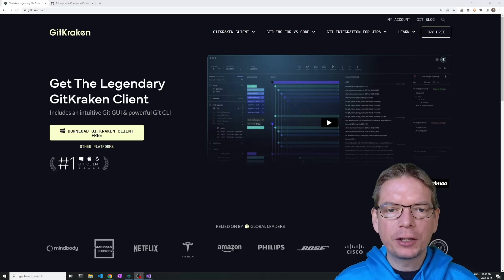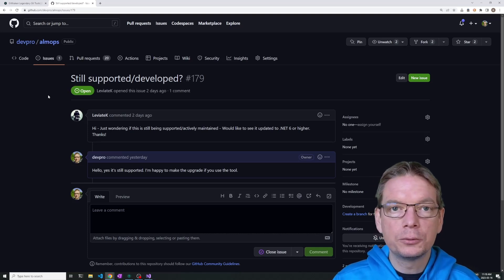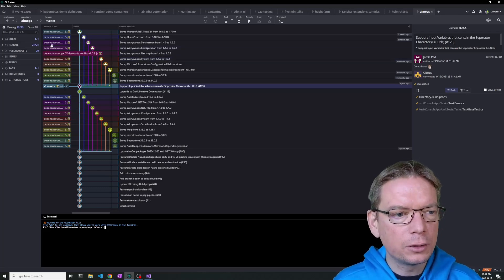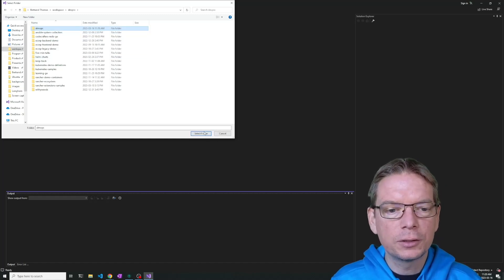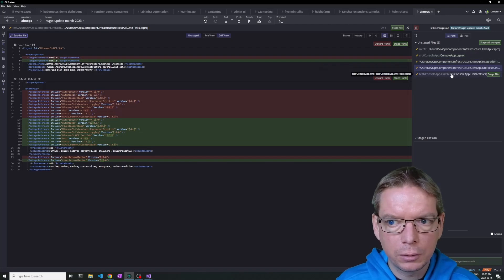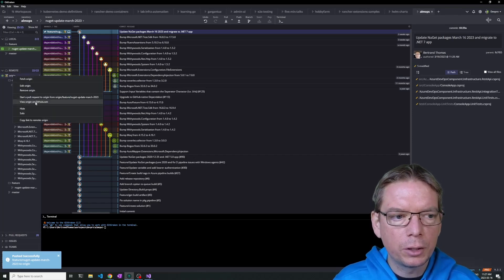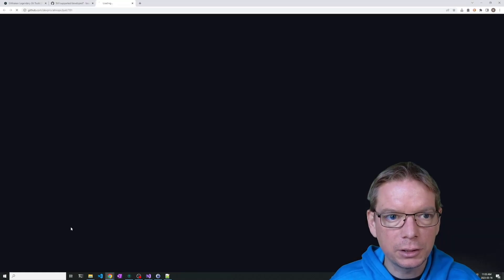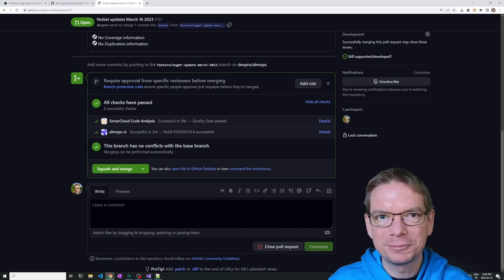GitKraken in action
Work correctly and efficiently with git is key in many IT jobs. This is why GitKraken will make your life easier.

In this short video, I'll take a concrete case to show how GitKraken helps maintain open source repositories (GitKraken is free to use for public repositories)